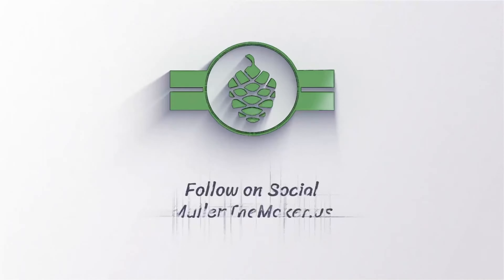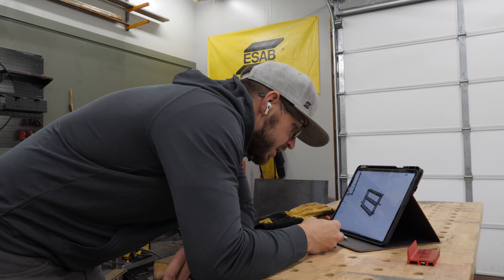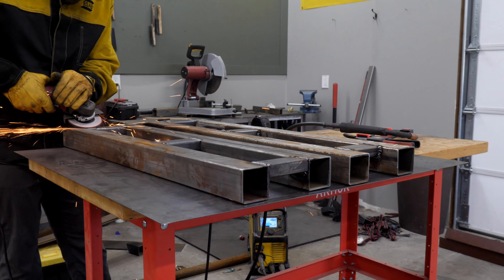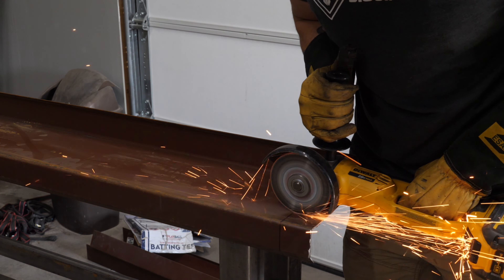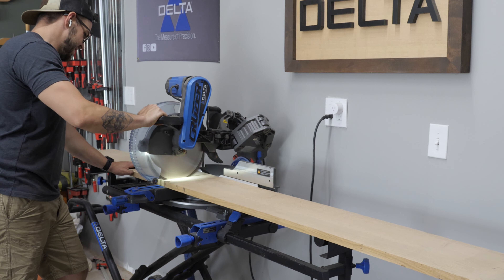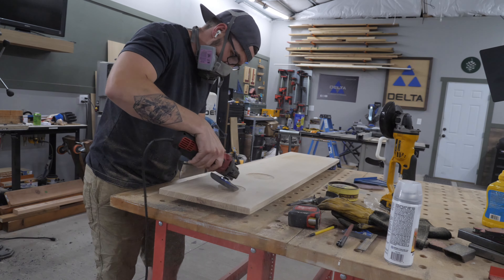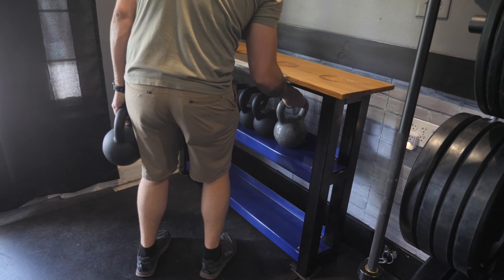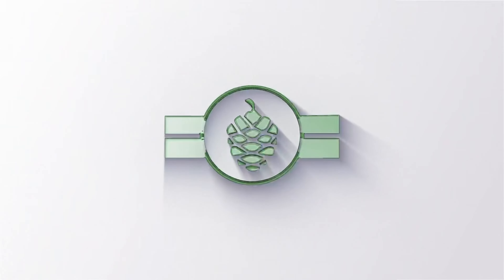EASY Dumbbell Rack for Home GYM! DIYer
Check out ESAB Rouge MIG Welder! It is a perfect option to jump into for DIYers!